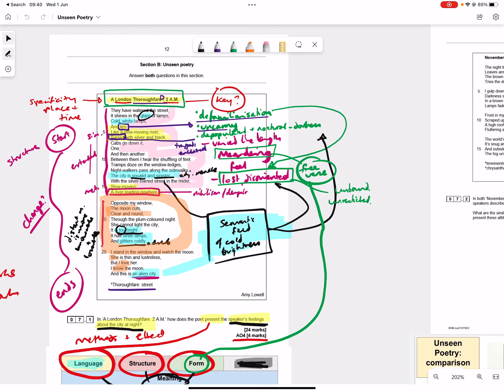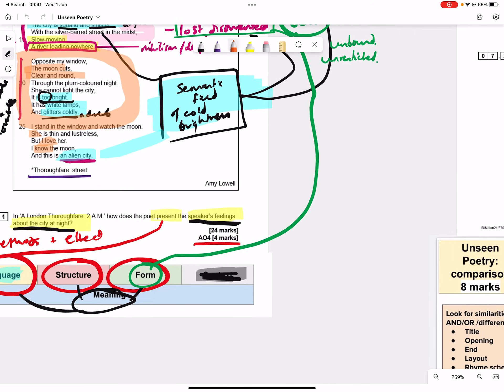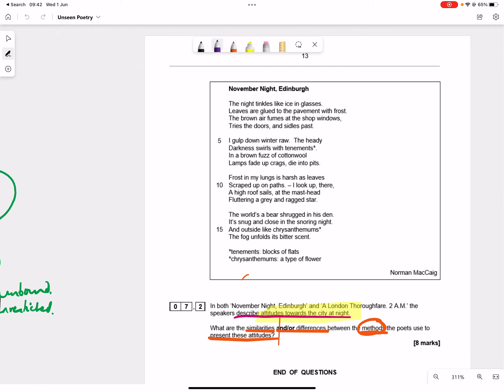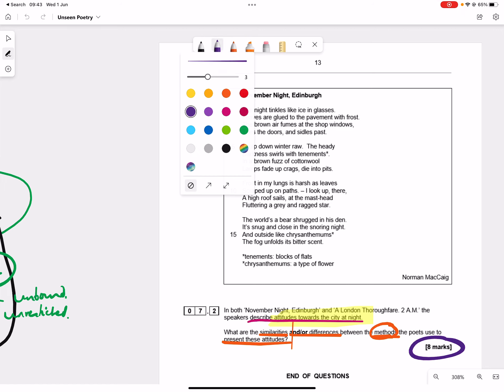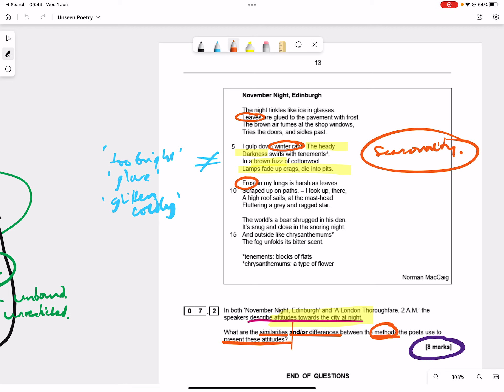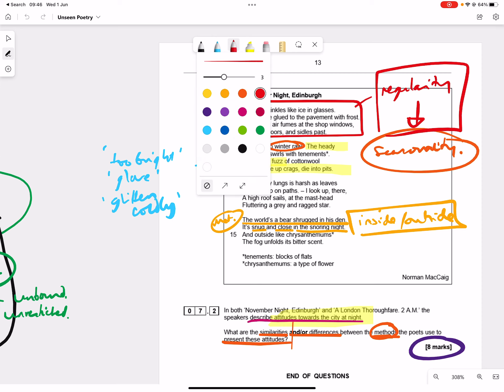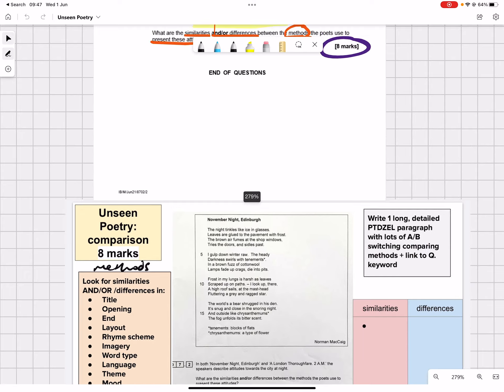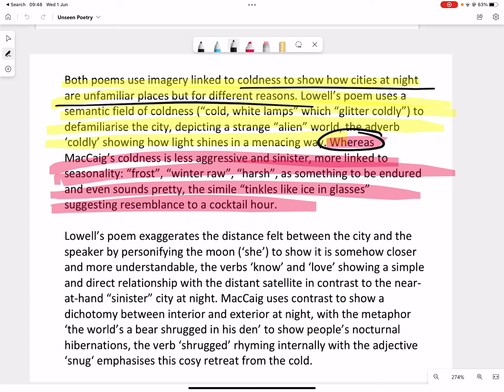Unseen Poetry Comparison Question AQA GCSE 2022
How to boss the cheeky 8-mark unseen poetry comparison question and get all the marks, boiiii.